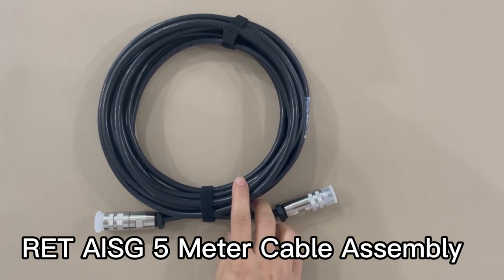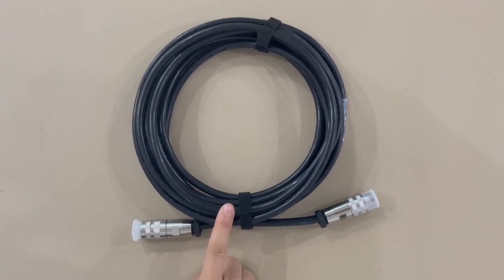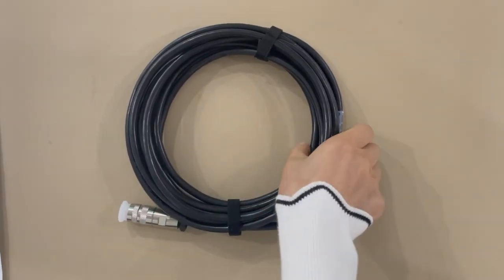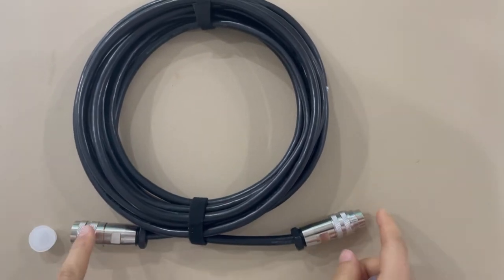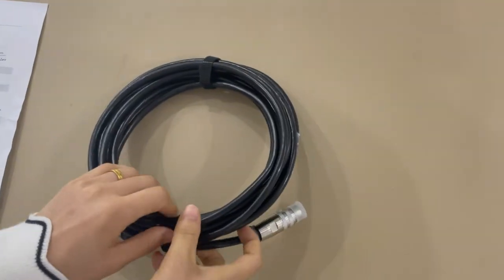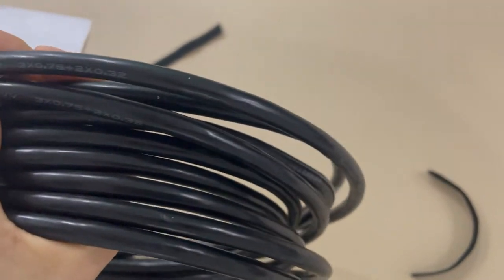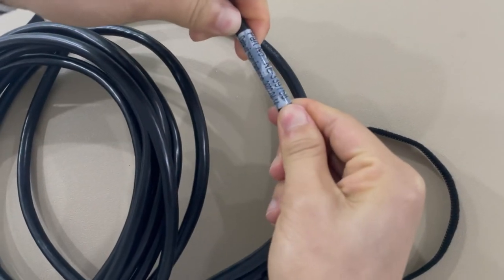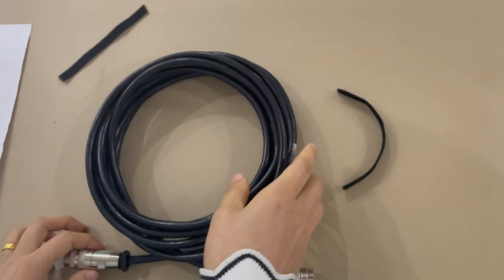RET AISG 5 Meter Cable Assembly IP68 rated Male 8 pin Female 8 Pin RET control cable connectors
CROSS REFERENCE
Equivalent To :  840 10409, AISGC-M-F-15FT, ATCB-B01-005, CMA-RET/AC5, CXTDWM23WF-5M, D-WM23WF-5M and others

ELECTRICAL SPECIFICATIONS
Rated Current (Amps)  : 4A
Maximum Voltage :300 V RMS
Inner Construction :Shielded, 1 x twisted pair 100 ohm/1 MHz, 2 x power supply, 2 x ground, AWM style 20317 I/II, A/B + 20549 + 20237

ENVIRONMENTAL SPECIFICATIONS
Operating Temperature :-40°C to +80°C (fixed position)
Flammability Rating :VL 1581 VW-1, CSA FT-5
Weather Standard :IP 68

PHYSICAL SPECIFICATIONS
Options :AISG Protocol v1.1 & v2.0
Cable Length :5 Meter
Connector A :AISG Male 8 pin
Connector B :AISG Female 8 pin
Connector Torque :0.5–1 Nm (0.36–0.73 lb/ft)

Voltage rating： 48V(rms)
Dielectric withstanding voltage：800V
insulation resistance：≥100MΩ
Contact resistance：≤3Ω

If you want to know more about RET AISG 5 Meter Cable Assembly, welcome to our official website or ask us directly

AISG RET Connectors